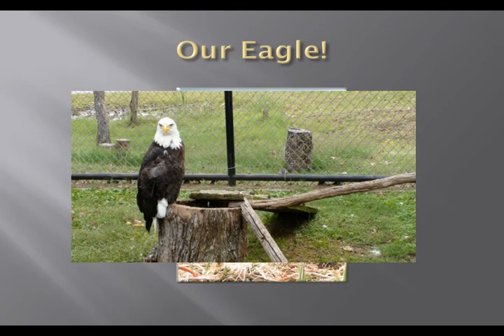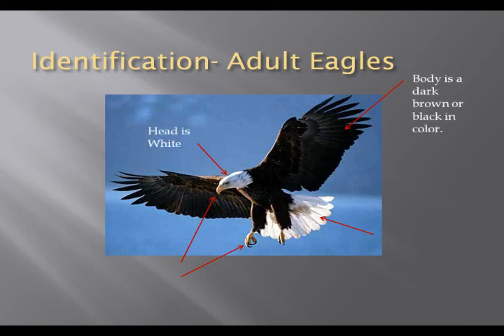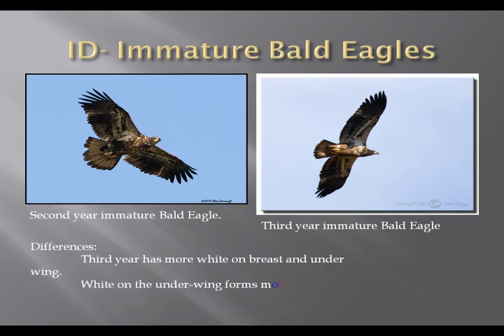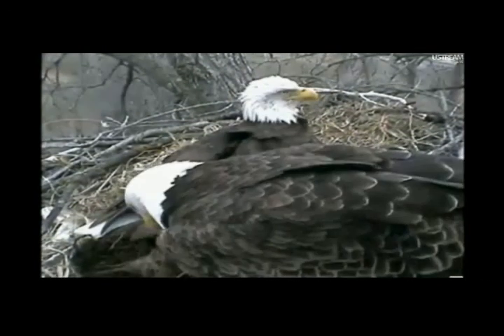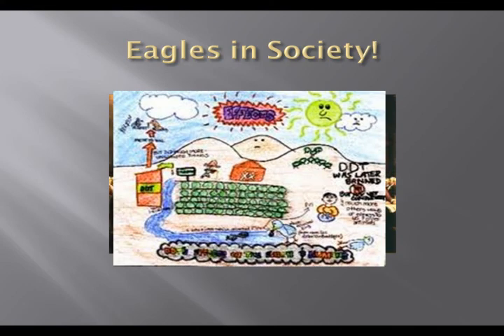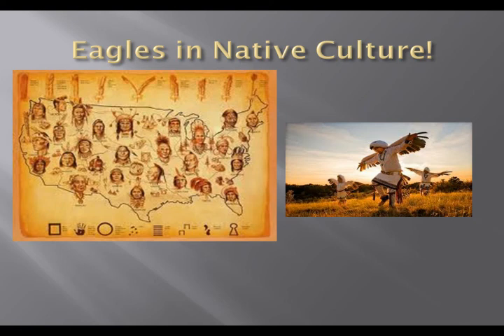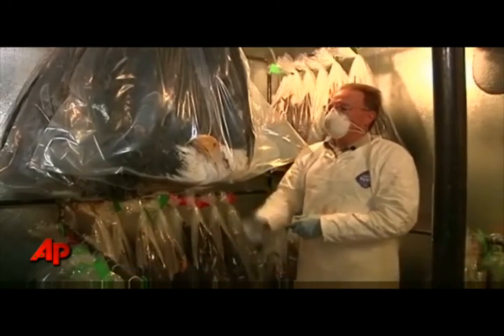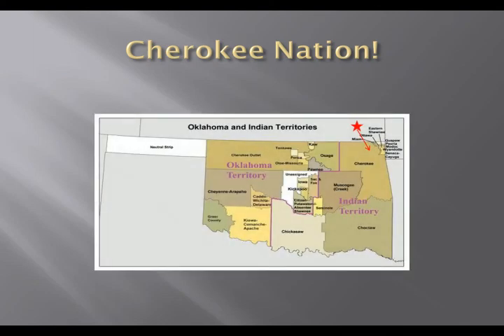Eagle Tours at Three Forks Nature Center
Presentation put together to welcome visitors for Eagle Tours at Three Forks Nature Center in Sequoyah State Park.